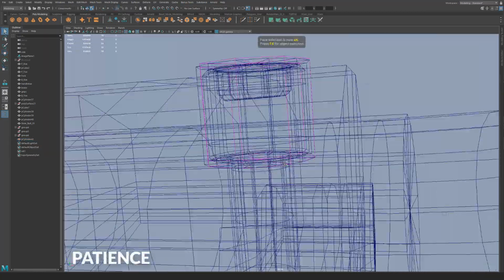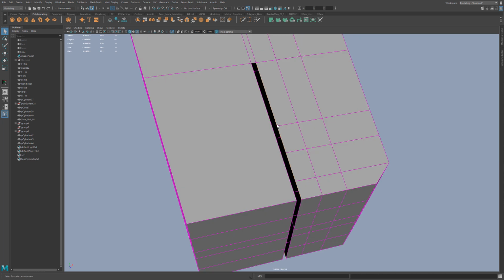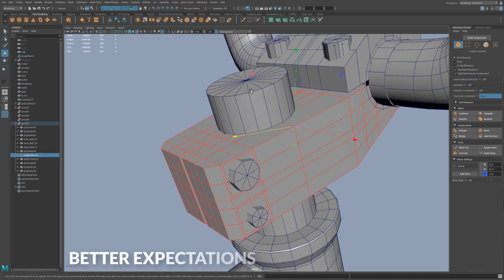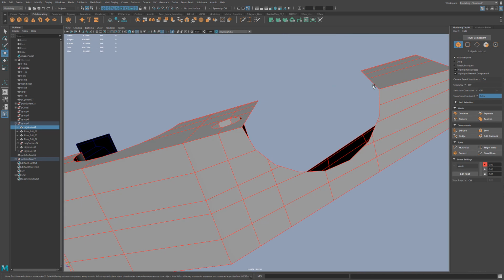My #1 Tip If You're Struggling with 3D Modeling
Are you struggling with your 3D Modeling?  In this video, I will share my experiences as a 3D artist to help those who are struggling with their 3D Modeling.  Whether you are a Maya, Blender, Zbrush, 3D Studio Max user, these tips can apply to 3D artist using any 3D modeling package .

These tips can apply to any 3D modeling discipline as well, including Hard Surface Modeling, Character Modeling and Digital Sculpting.